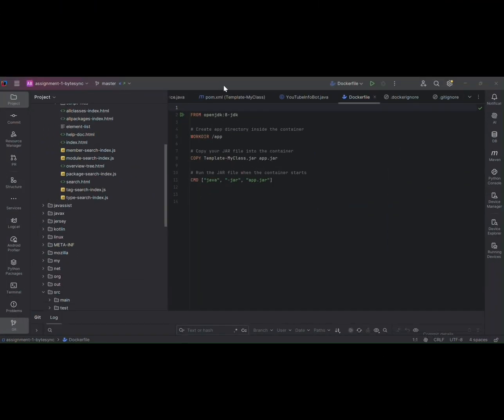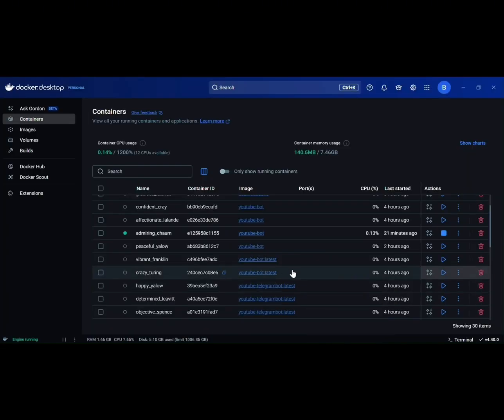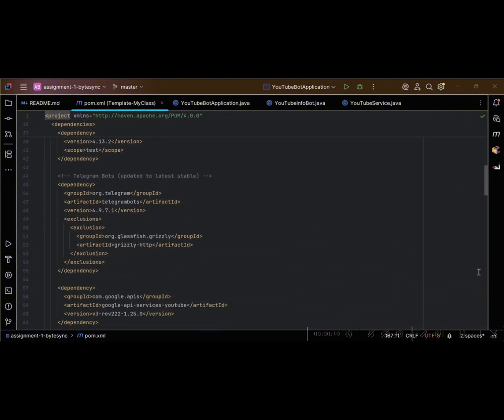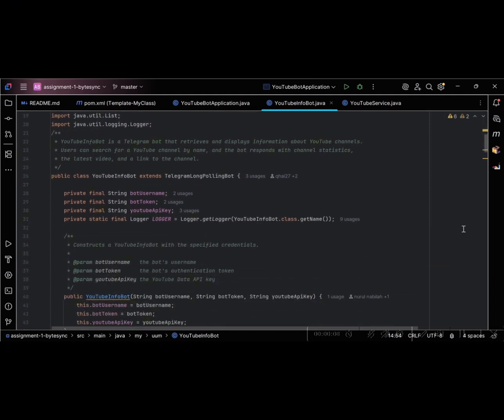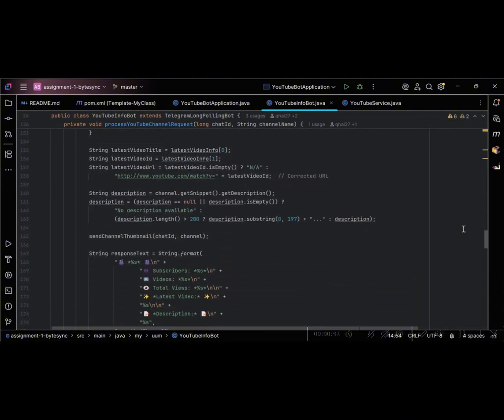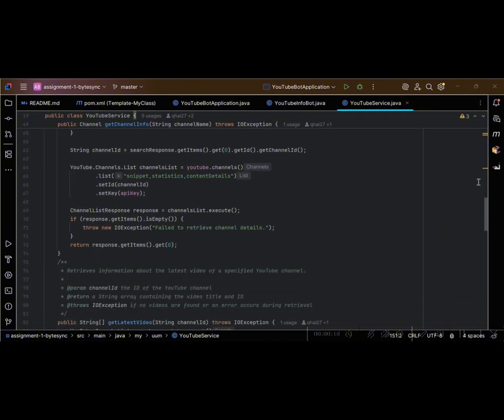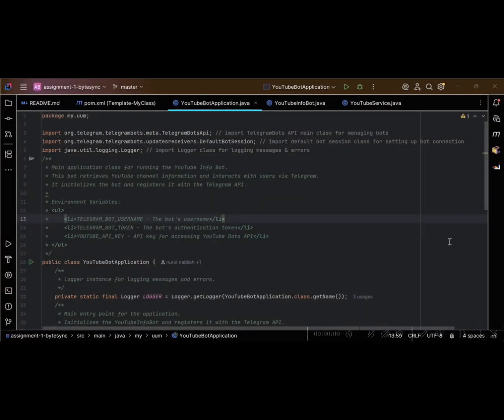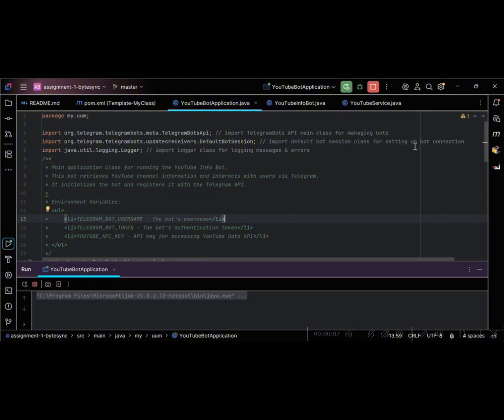ByteSync: Telegram Bot retrieves data from YouTube channel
Flow of presenter

1) Nur Damia bt Mohd Nazri (291763)
= demo of telegram bot

2) Khairunniza bt Khoirol Anuar (291531)
=implementation of docker

3) Nurul Nabilah bt Mohamed Mahathir(298612)
= overview of code

4) Arab Chaaba Omar ( 290071)